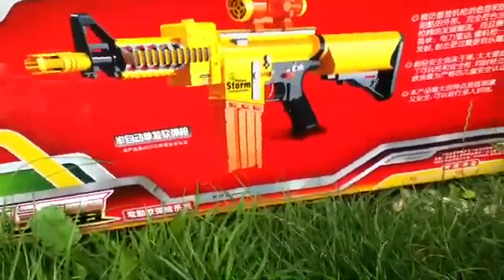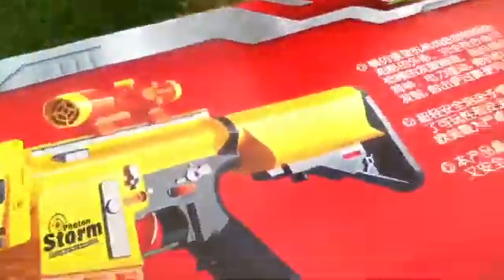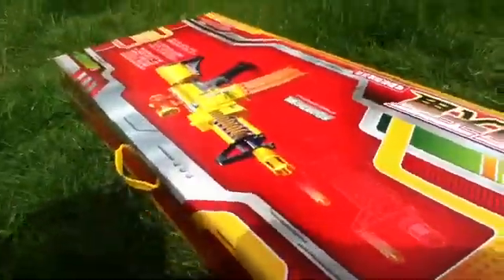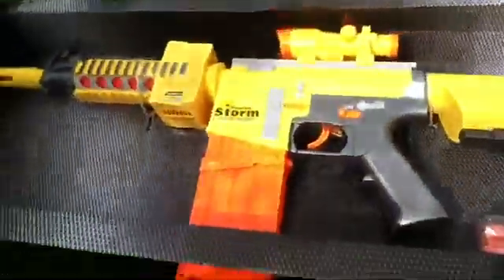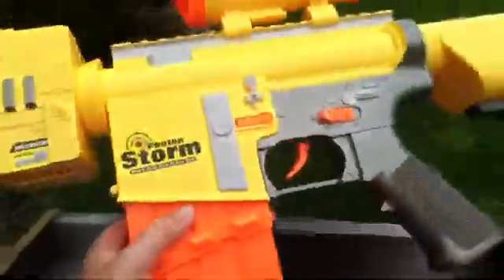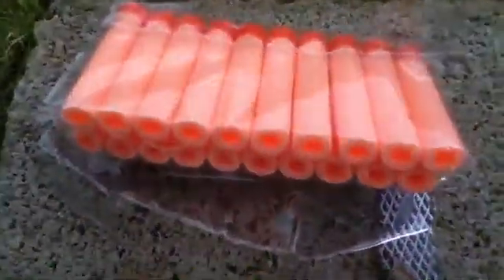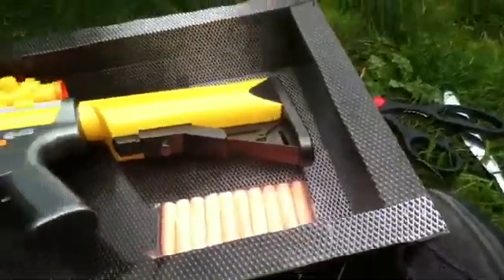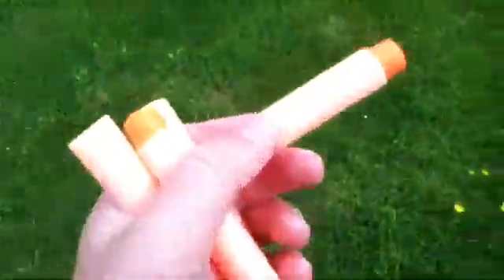Unboxing Japanese nurf gun photon storm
Hi guys this is my first YouTube unboxing. I am unboxing  a Japanese nerf gun called photon storm . In this video you get to see my mum  she helps the screws  because we do not have a screw driver so we used a blade hope you like it like comment and sub to me if you want to se more unboxing videos. If you are wondering where I got the gun I got it In a shop called the gift imporium  for €15  goodbye